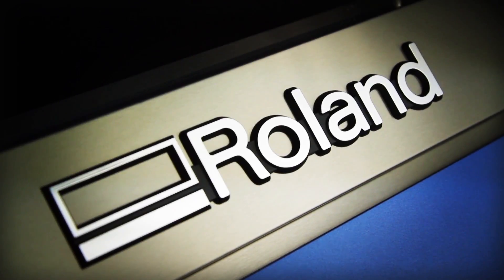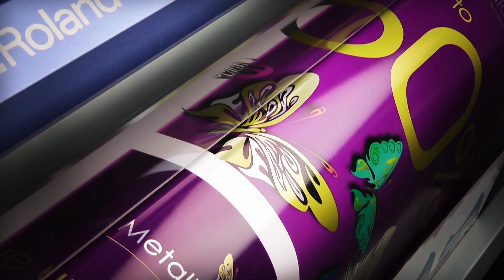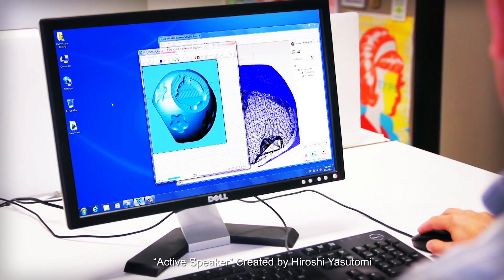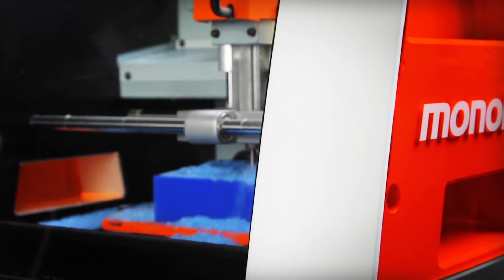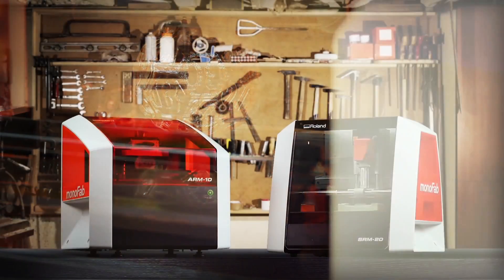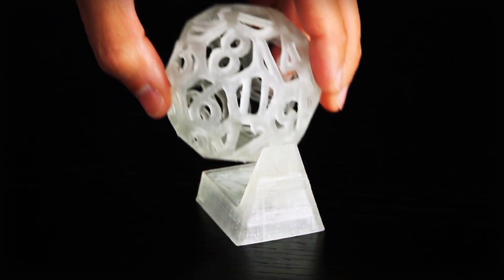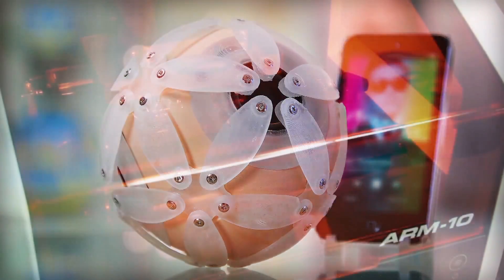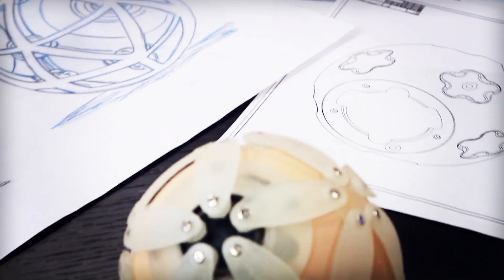Roland DG monoFab Introduction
Since 1986, Roland DG has been at the forefront of 3D fabrication, delivering tens of thousands of milling machines and the industry's best support for a wide variety of applications. Now, Roland DG is again leading the way with a new series of 3D rapid prototyping machines that will bring your imagination to life.

Roland DG monoFab is a revolutionary new concept in desktop fabrication tools that combines the additive capabilities of 3D printing with the subtractive capabilities of milling. Which device is best is determined by the characteristics and requirements of your 3D models.

Precise, compact and easy to use, the monoFab series rapid prototyping machines give design professionals the unique ability to combine parts produced by each device for prototypes that integrate the best capabilities of both 3D printing and 3D milling.